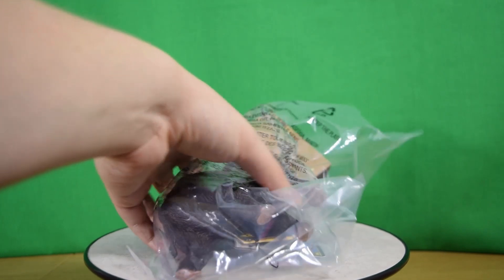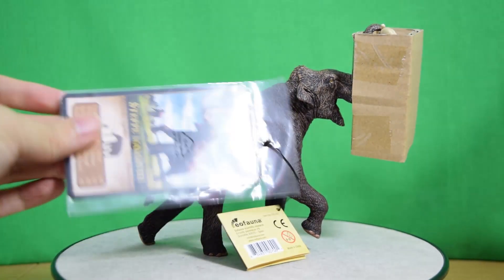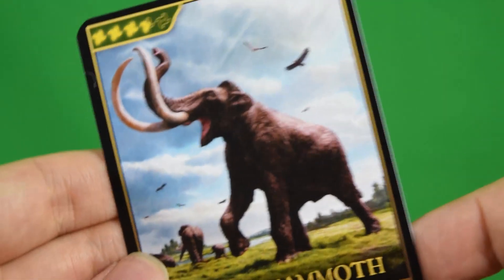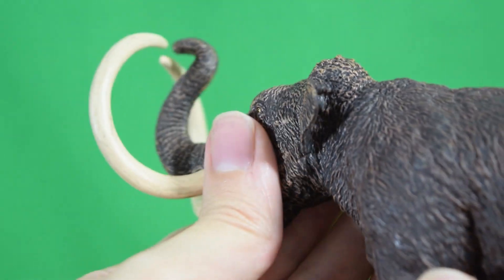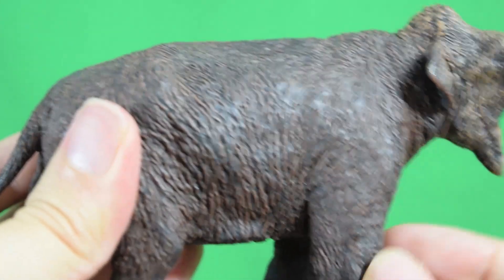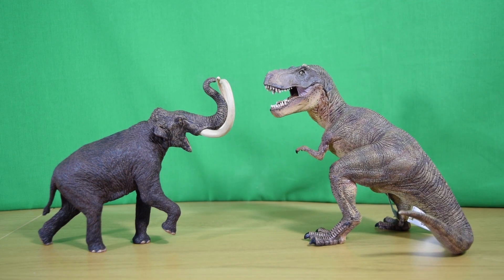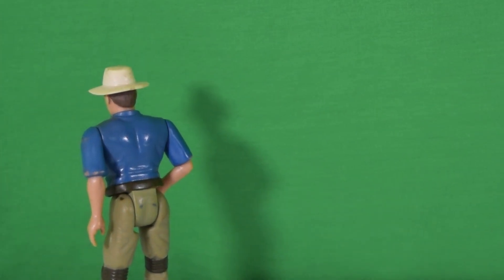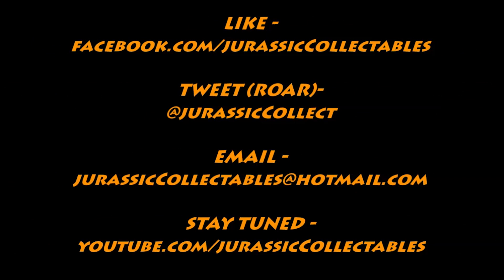EoFauna® Steppe Mammoth | NEW 2017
This is incredible work by the not-for-profit organisation Eofauna Scientific Research - built from original scans of real Mammoth Skeletons, the team at EoFauna have painstakingly brought this creature back to life for your shelf in beautiful 1:40 scale!